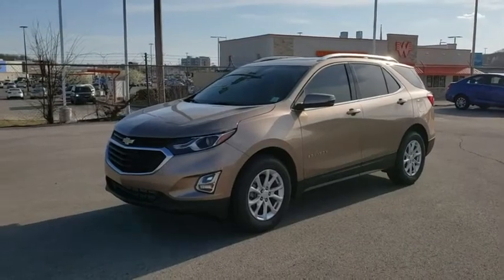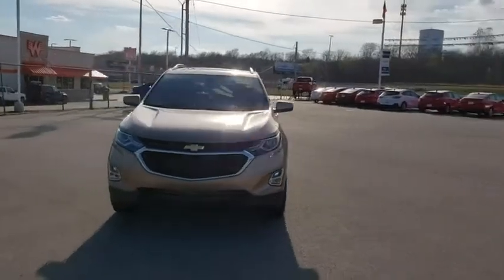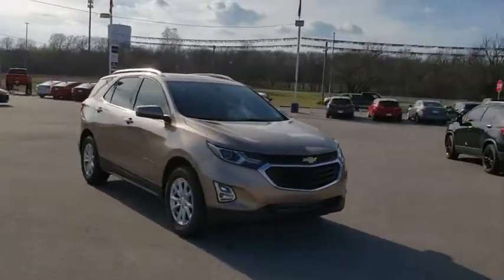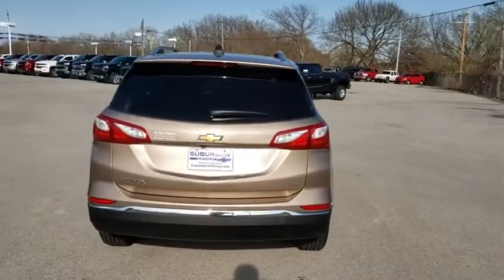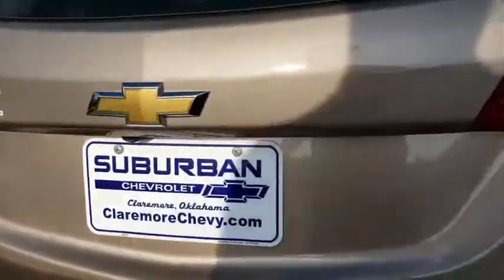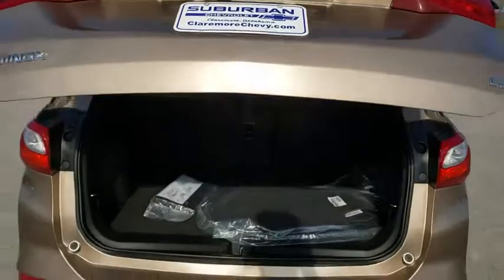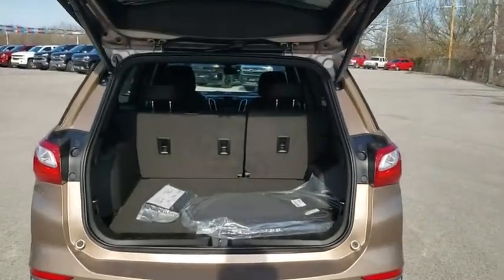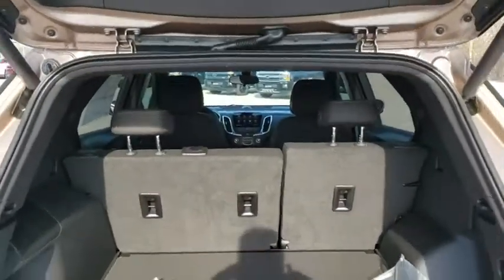2019 Chevrolet Equinox Owasso, Tulsa, Claremore, Pryor, Broken Arrow, OK N685800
Sandy Ridge Metallic New 2019 Chevrolet Equinox available in Owasso, Oklahoma at Suburban Chevrolet. Servicing the Tulsa, Claremore, Pryor, Broken Arrow, OK area.

Suburban Chevrolet
1300 S Lynn Riggs Blvd

LICENSE PLATE FRONT MOUNTING PACKAGE,STEERING WHEEL  LEATHER-WRAPPED 3-SPOKE,TIRES  P225/65R17 ALL-SEASON BLACKWALL  (STD),ENGINE  1.5L TURBO DOHC 4-CYLINDER  SIDI  VVT  (170 hp [127.0 kW] @ 5600 rpm  203 lb-ft of torque [275.0 N-m] @ 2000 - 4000 rpm) (STD),USB DATA PORTS  2  includes SD Card Reader  auxiliary input jack  located within front center storage bin,UNIVERSAL HOME REMOTE  includes garage door opener  programmable,CONFIDENCE & CONVENIENCE PACKAGE  includes (B26) Driver Confidence Package and (ZQ2) Driver Convenience Package content,SEATS  HEATED DRIVER AND FRONT PASSENGER,SUNROOF  POWER  Includes (V2P) roof-mounted luggage rack.,AUDIO SYSTEM  CHEVROLET INFOTAINMENT 3 PLUS SYSTEM WITH CONNECTED NAVIGATION  8 DIAGONAL HD COLOR TOUCHSCREEN  AM/FM stereo  Bluetooth audio streaming for 2 active devices  Apple CarPlay and Android Auto capable  enhanced voice recognition  in-vehicle apps  cloud connected personalization for select infotainment and vehicle settings. Subscription required for enhanced and connected services after trial period.,POWER OUTLET  120-VOLT  LOCATED ON THE REAR OF CENTER CONSOLE,SHIFT LEVER  LEATHER-WRAPPED,SANDY RIDGE METALLIC,MIRRORS  OUTSIDE HEATED POWER-ADJUSTABLE  MANUAL-FOLDING  BODY-COLOR  with turn signal indicators,REMOTE START,AIR CONDITIONING  DUAL-ZONE AUTOMATIC CLIMATE CONTROL  with individual climate settings for driver and right-front passenger,TRANSMISSION  6-SPEED AUTOMATIC  ELECTRONICALLY-CONTROLLED WITH OVERDRIVE  includes Driver Shift Control (STD),DRIVER CONVENIENCE PACKAGE  includes (BTV) Remote Start  (CJ2) dual-zone automatic climate control  (KA1) driver and front passenger heated seats  (N34) leather-wrapped steering wheel  (VY7) leather-wrapped shift lever  (UG1) Universal Home Remote and (TB5) power liftgate,REAR CROSS TRAFFIC ALERT,LANE CHANGE ALERT WITH SIDE BLIND ZONE ALERT,HD REAR VISION CAMERA,LT PREFERRED EQUIPMENT GROUP  includes Standard Equipment,LPO  WHEEL LOCKS  includes 4 locks and 1 key,REAR PARK ASSIST WITH AUDIBLE WARNING,SEATS  FRONT BUCKET  (STD),INFOTAINMENT PACKAGE  includes (IOU) Chevrolet Infotainment 3 Plus system with connected Navigation and 8 diagonal HD color touchscreen  (UVB) HD Rear Vision Camera  (MCZ) 2 USB ports  located in front console bin  (MCR) 2 USB data ports  includes SD Card Reader  auxiliary input jack  located within front center storage bin and (KI6) 120-volt power outlet,JET BLACK/CINNAMON  PREMIUM CLOTH SEAT TRIM,LIFTGATE  REAR POWER,USB DATA PORTS  2  LOCATED IN THE FRONT CONSOLE BIN,AXLE  3.50 FINAL DRIVE RATIO,WHEELS  17 (43.2 CM) ALUMINUM  (STD),LUGGAGE RACK  SIDE RAILS  ROOF-MOUNTED,DRIVER CONFIDENCE PACKAGE  includes (UD7) Rear Park Assist  (UFG) Rear Cross Traffic Alert  (UKC) Lane Change Alert with Side Blind Zone Alert and (DWK) outside heated power-adjustable manual-folding body-color mirrors with turn signal indicators,Turbocharged,Front Wheel Drive,ABS,4-Wheel Disc Brakes,Aluminum Wheels,Tires - Front All-Season,Tires - Rear All-Season,Temporary Spare Tire,HID headlights,Automatic Headlights,Privacy Glass,Heated Mirrors,Power Mirror(s),AM/FM Stereo,MP3 Player,Bluetooth Connection,Auxiliary Audio Input,Smart Device Integration,Satellite Radio,WiFi Hotspot,Bucket Seats,Power Driver Seat,Driver Adjustable Lumbar,Pass-Through Rear Seat,Rear Bench Seat,Floor Mats,Adjustable Steering Wheel,Steering Wheel Audio Controls,Power Windows,Power Door Locks,Keyless Entry,Keyless Start,Cruise Control,Security System,A/C,Rear Defrost,Power Outlet,Driver Vanity Mirror,Passenger Vanity Mirror,Driver Illuminated Vanity Mirror,Passenger Illuminated Visor Mirror,Traction Control,Stability Control,Daytime Running Lights,Driver Air Bag,Passenger Air Bag,Front Side Air Bag,Front Head Air Bag,Rear Head Air Bag,Passenger Air Bag Sensor,Telematics,Back-Up Camera,Child Safety Locks,Tire Pressure Monitor